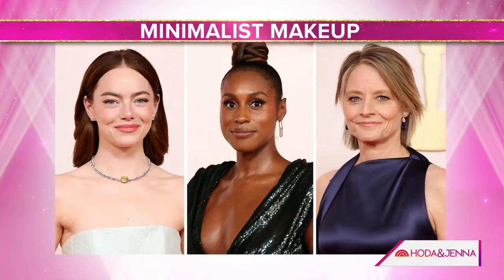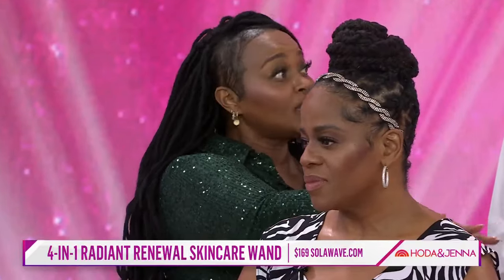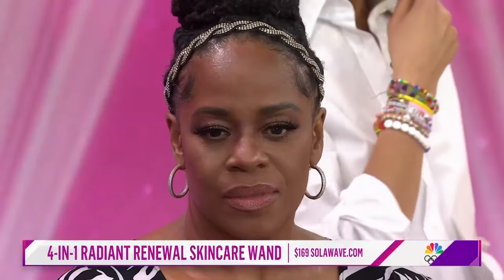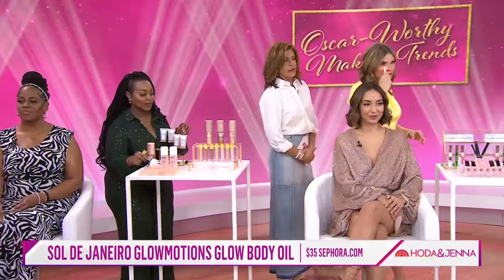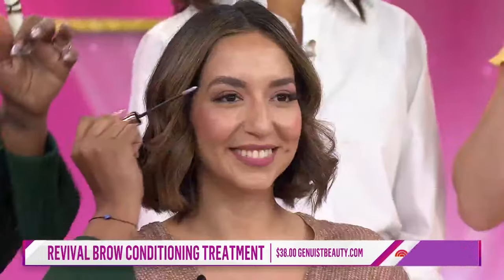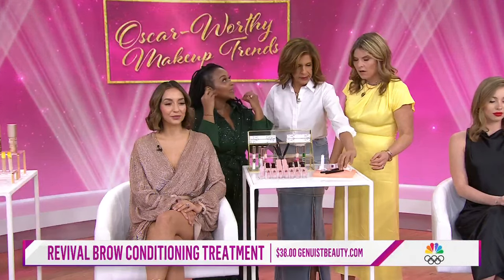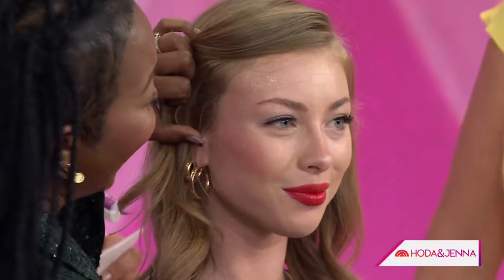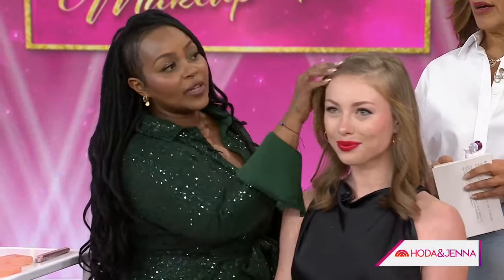Try these 3 Oscar-worthy makeup trends to upgrade your look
Celebrity makeup artist Ashunta Sheriff-Kendricks joins Hoda & Jenna to demonstrate how to achieve fluffy brows, minimalist makeup and new Hollywood glam — with looks inspired by Jodie Foster, Margot Robbie, Lily Gladstone and more!